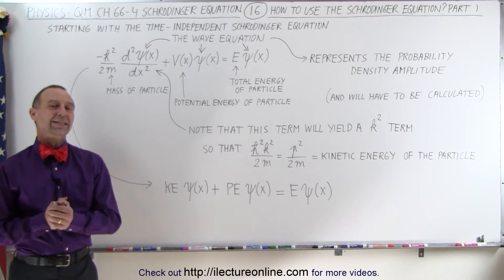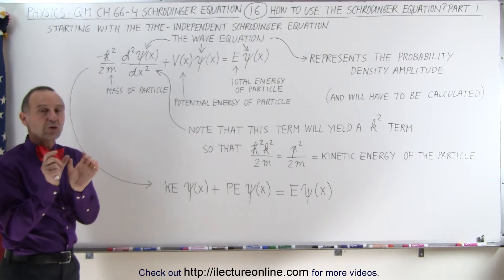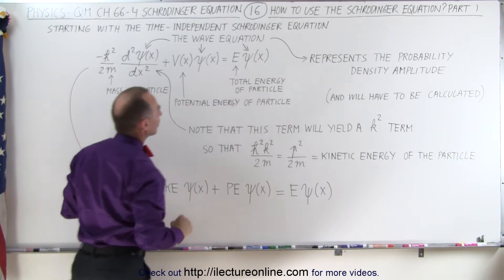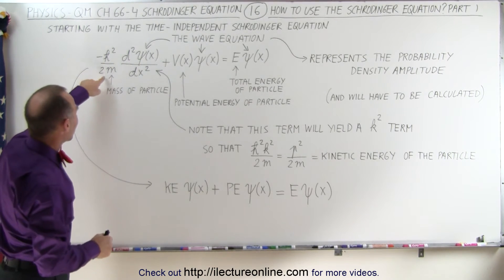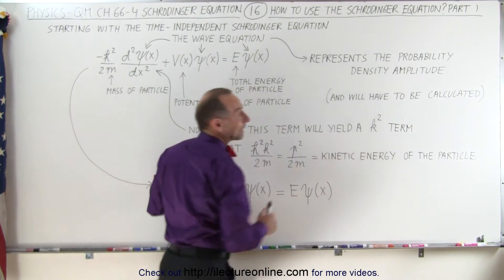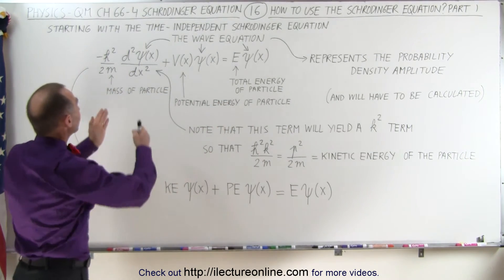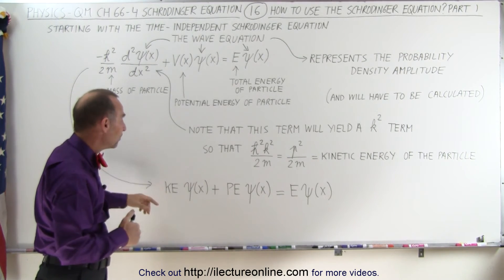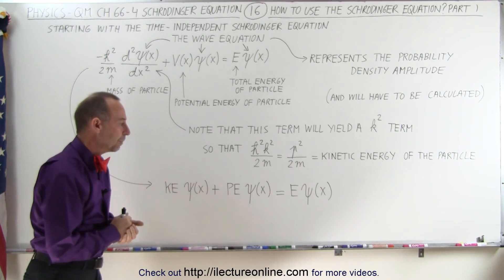Physics - Ch 66 Ch 4 Quantum Mechanics: Schrodinger Eqn (16 of 92) How to Use Schrod. Eqn: 1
In this video I will show how to use the Schrodinger's equation, part 1/2.